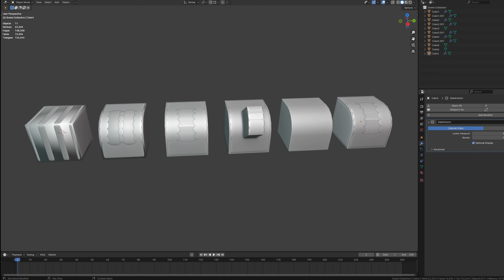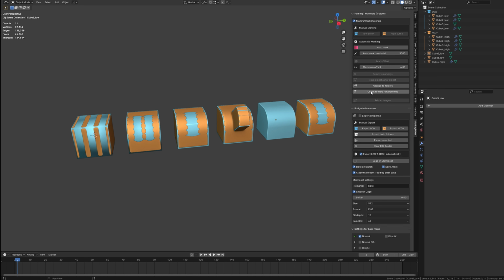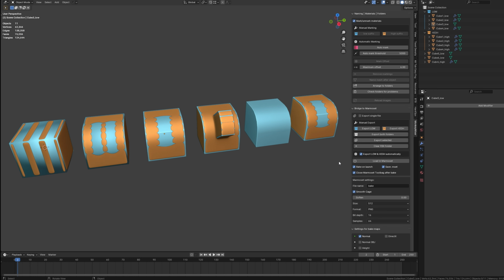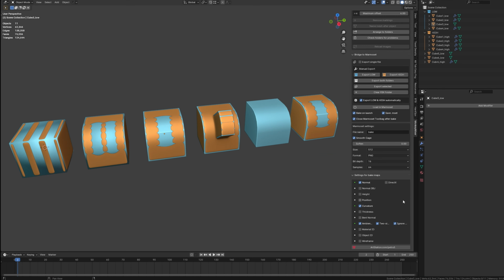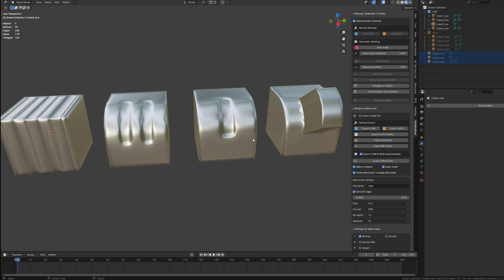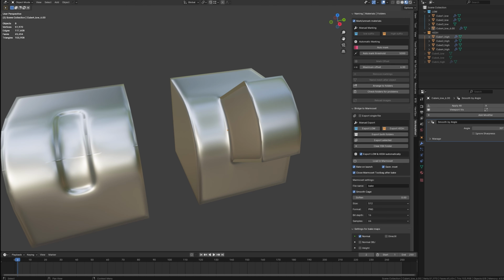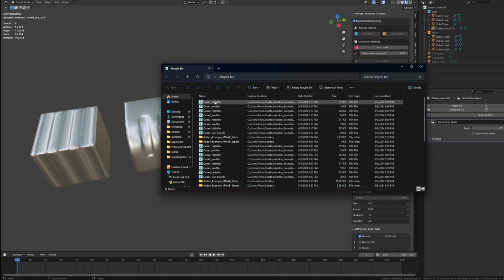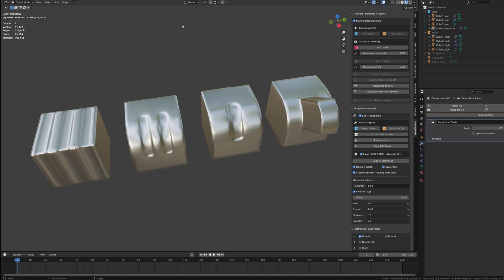I have made a Blender to Marmoset bridge! MonkeyMixer Autobaker presentation.